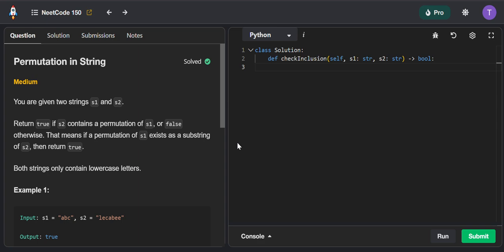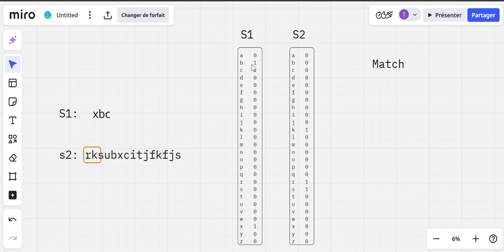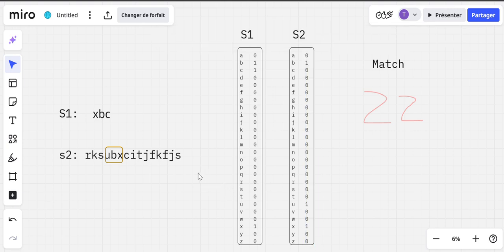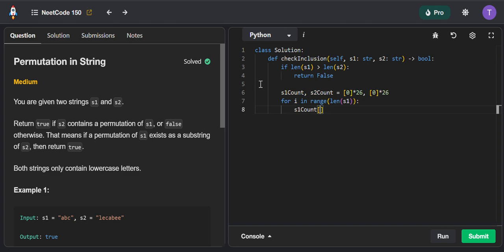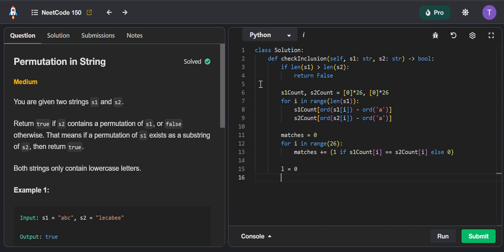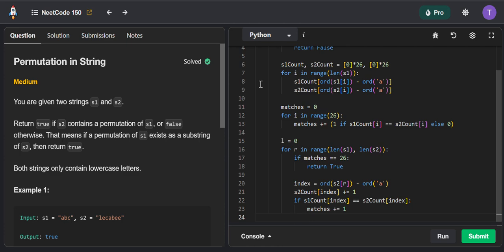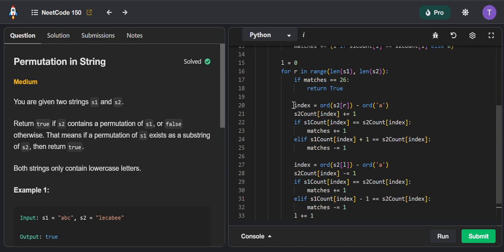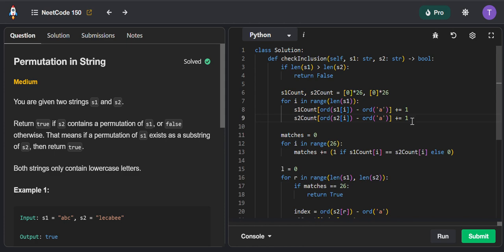18. Permutation in String - Neetcode 150